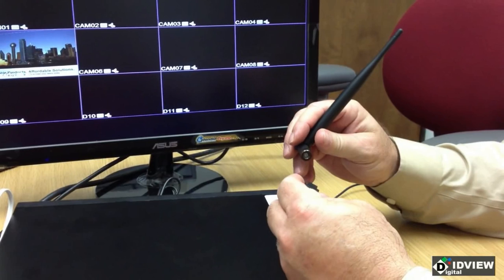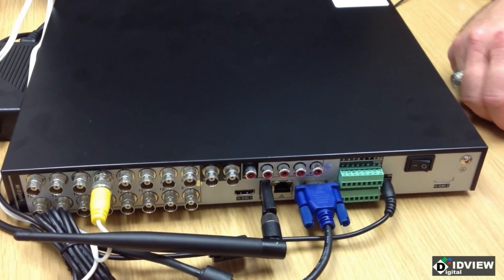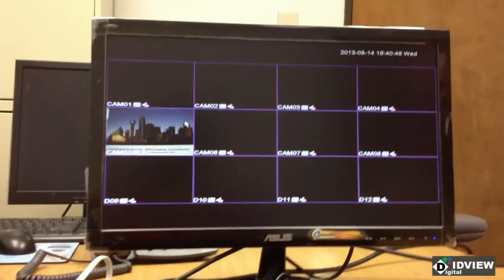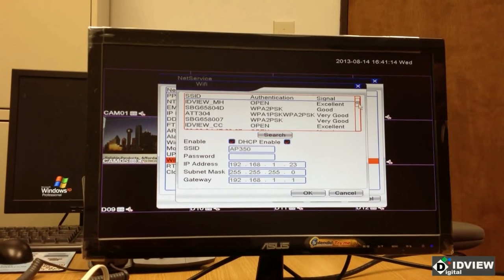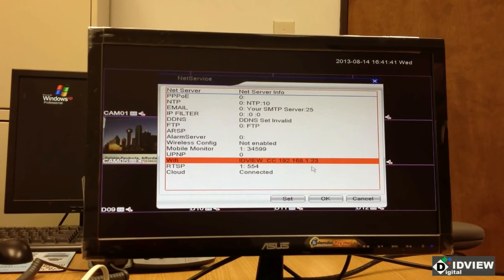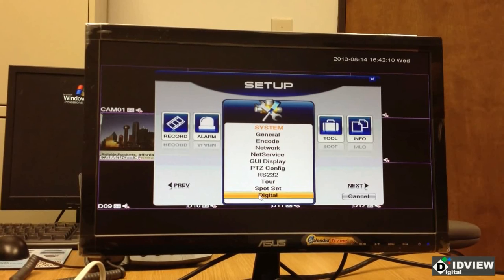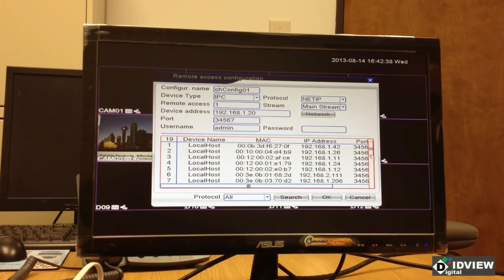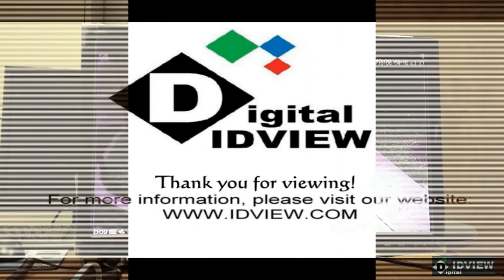Installation of USB Wireless Network Adapter for 960H Hybrid DVR--IDView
To install a wireless USB adapter and then add IP camera through the wireless network for 960H Hybrid DVR.